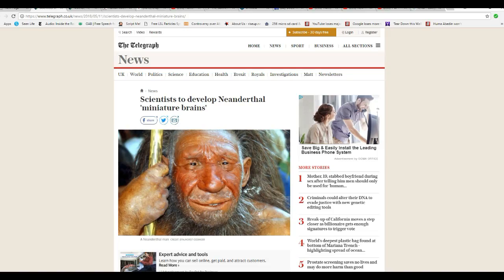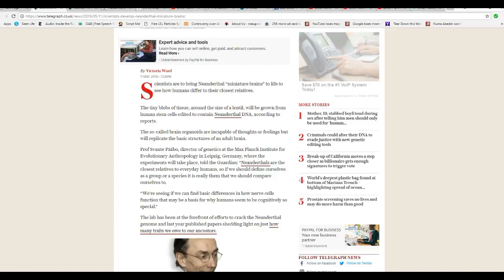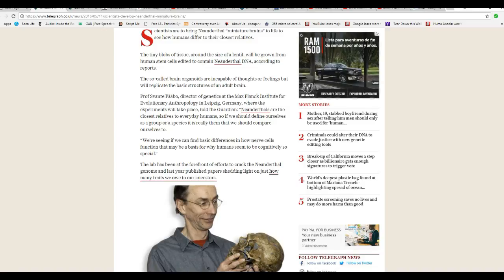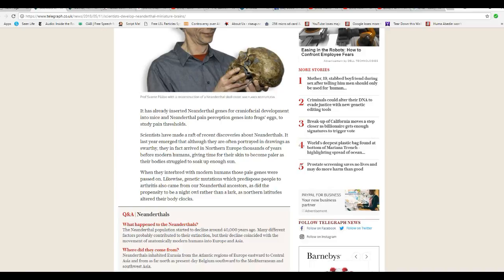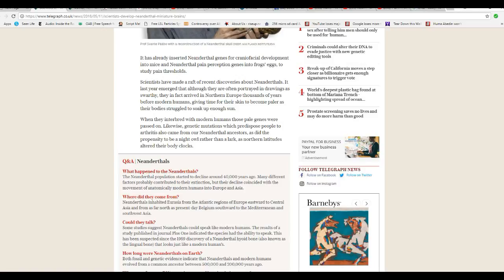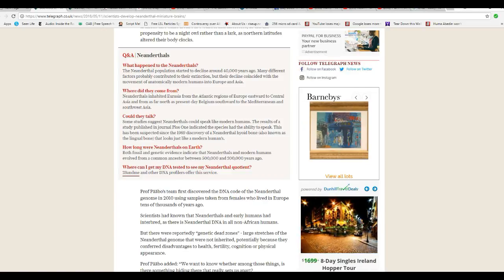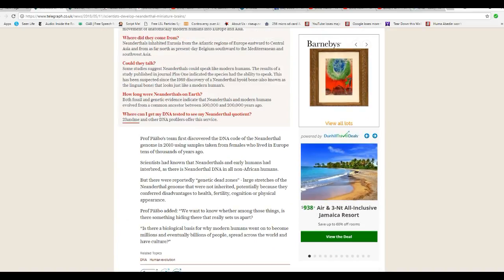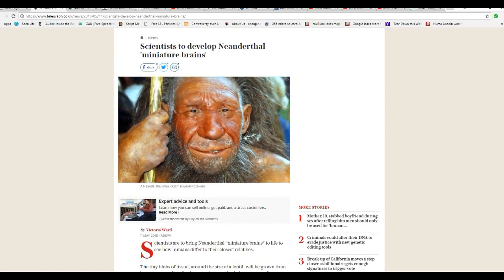Scientists to grow miniature Neanderthal brains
Scientists at the Max Planck institute want to grow tiny Neanderthal brains to study the cognitive differences between our brains and theirs.